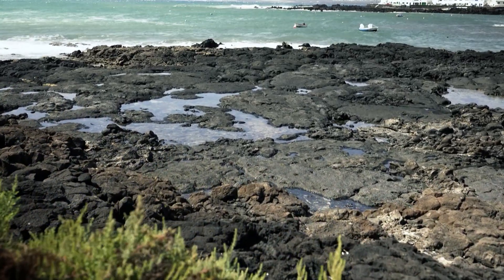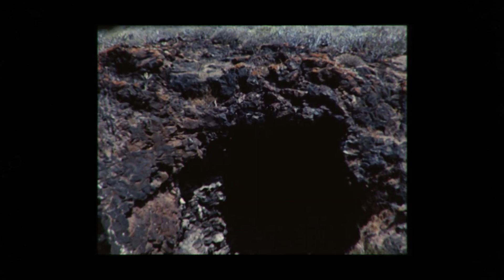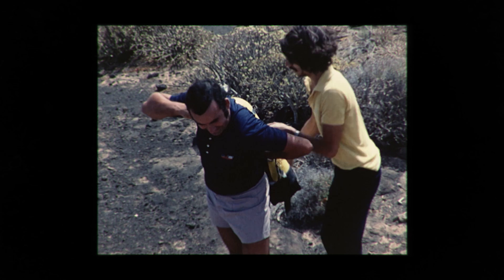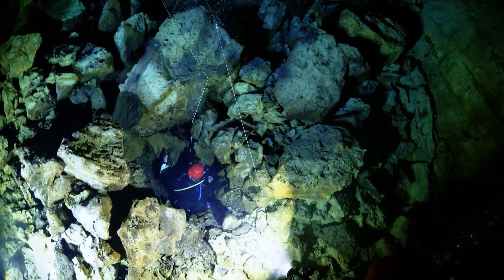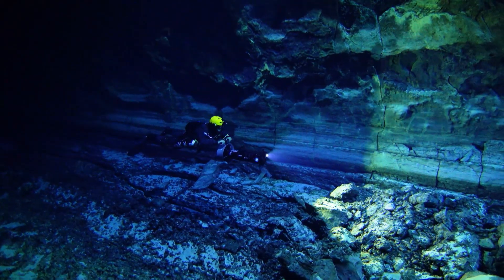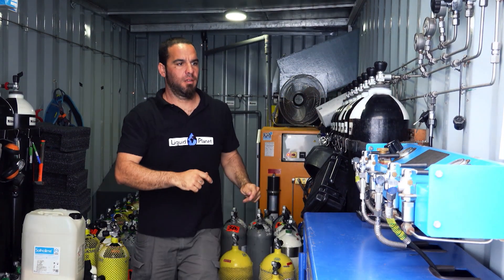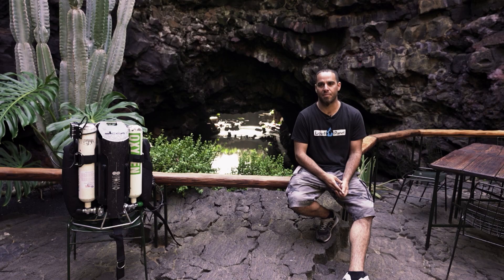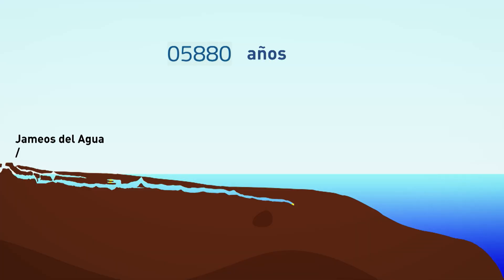Acuanautas bajo el volcán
La UNED en La 2 de TVE
Serie: Ciencias Experimentales
El Túnel de la Atlántida es considerado el mayor tubo volcánico sumergido del mundo con cerca de 2.000 metros de desarrollo y 64 metros de profundidad. El Proyecto Sublántida, dirigido por Javier Lario, catedrático de la UNED, nos muestra sus investigaciones realizadas en el interior de este tubo, situado en Lanzarote, a través de imágenes nunca vistas.
Participan:
 Javier Lario Gómez catedrático de Geodinámica Externa, UNED
 Álvaro Roldán Montes director Espeleobuceo Liquid Planet
 Alejandro Martínez García ecólogo Evolutivo Investigador IRSA CNR
 Mayte Linares Gómez del Castillo, realización